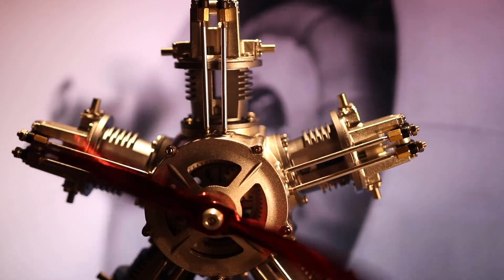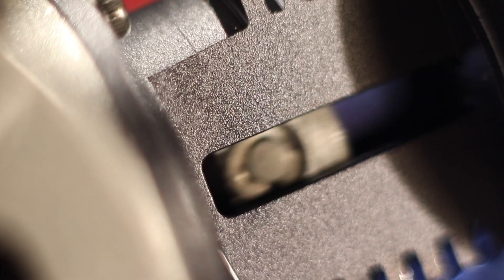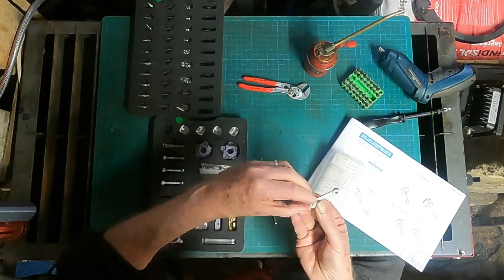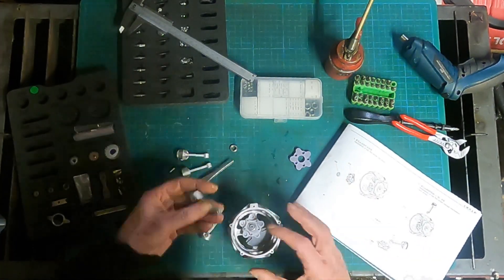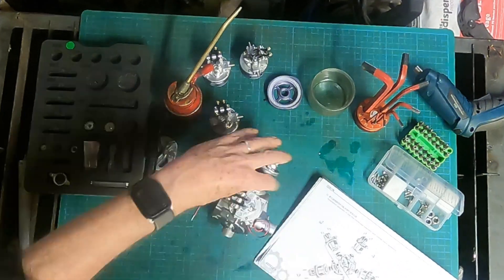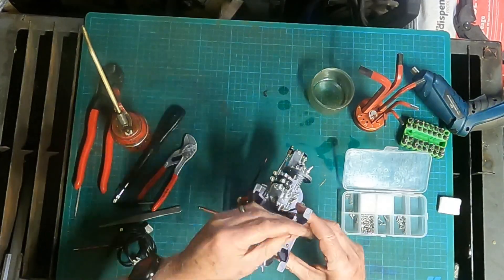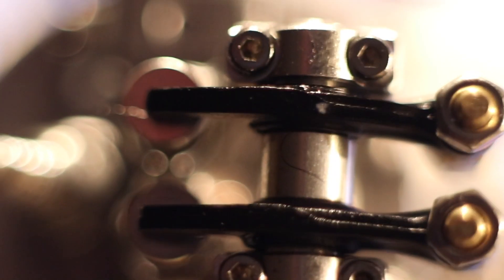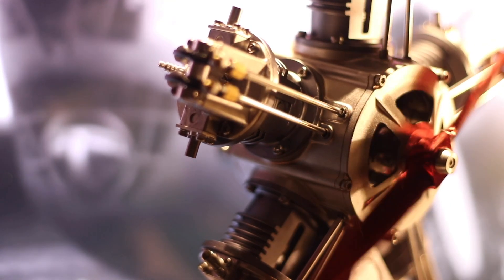5 cylinder aircraft engine model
Watch me build and run the Teching 5 cylinder aircraft engine model. over 250 moving parts, 8 inches high, 5 inch prop, fun to build in 3 or 4 hours.